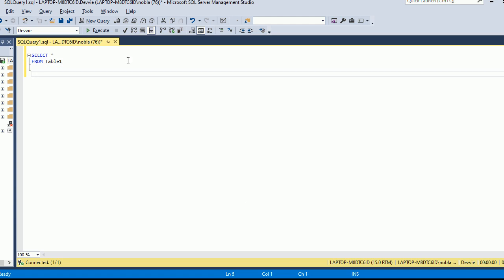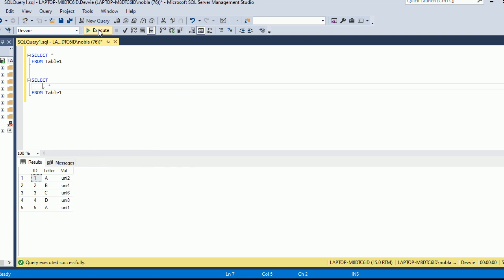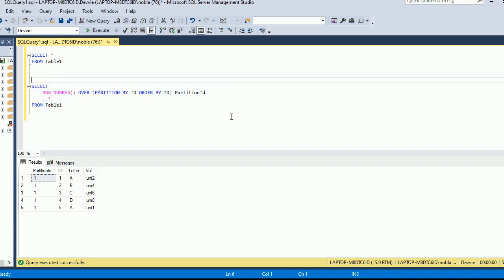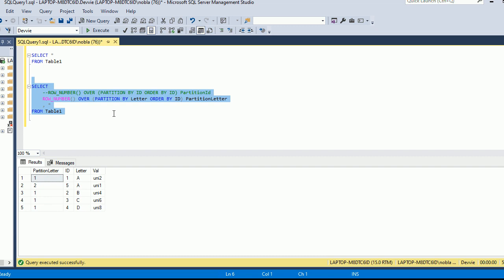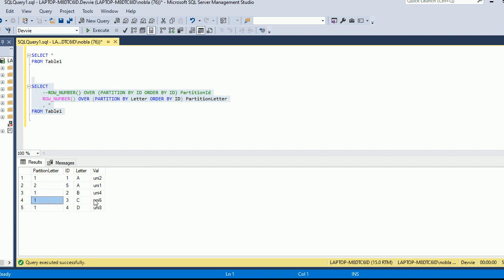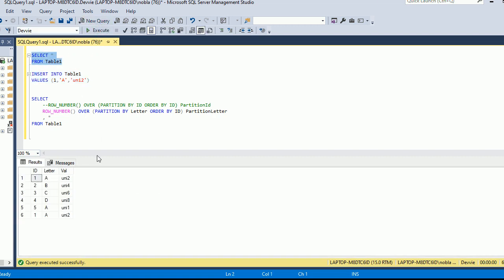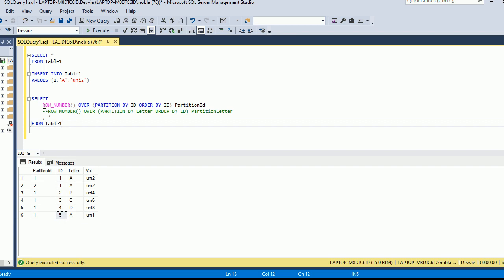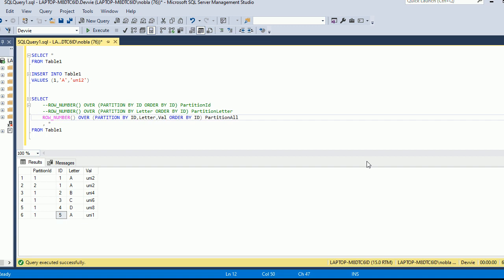SQL Basics: How To Use PARTITION BY and Why